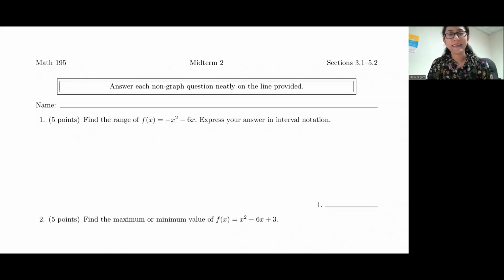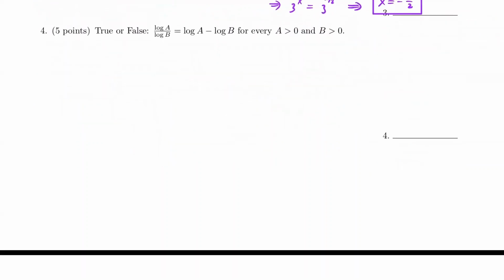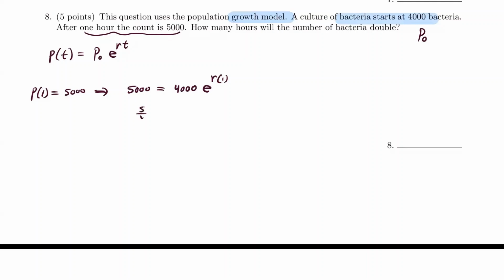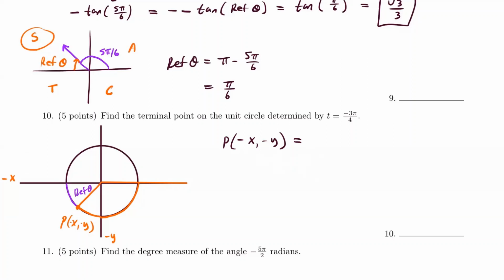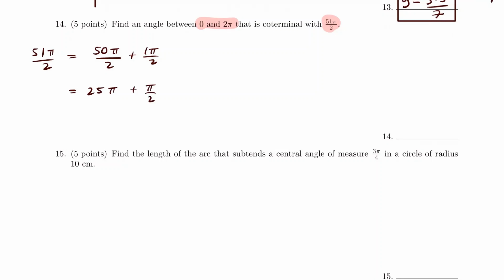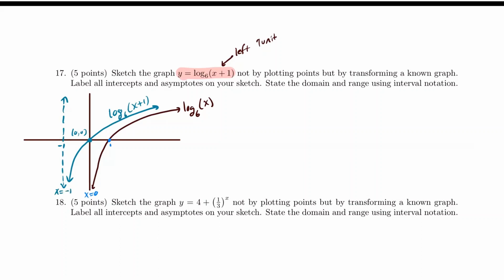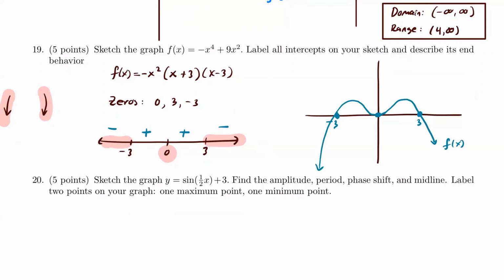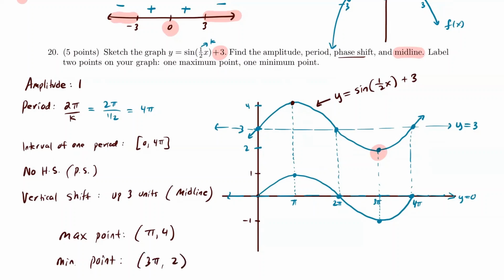Math 19500 Precalculus - Sample Midterm 2 Solutions | Sections 3.1 through 5.2 from Stewart Text